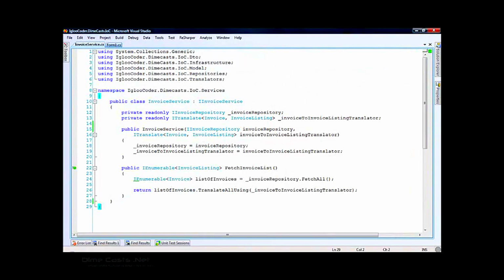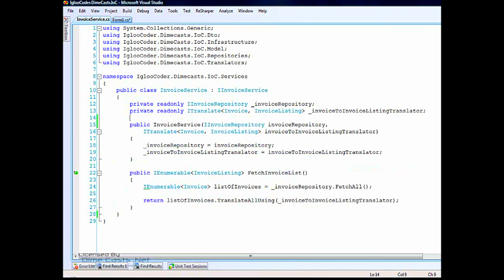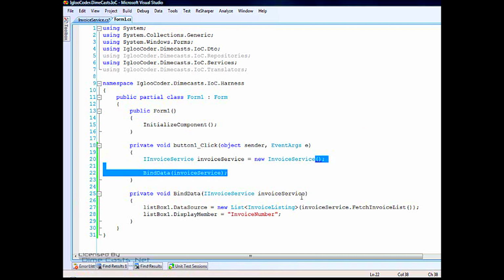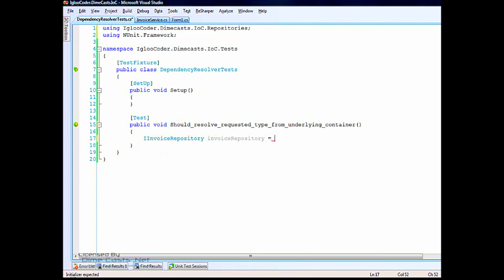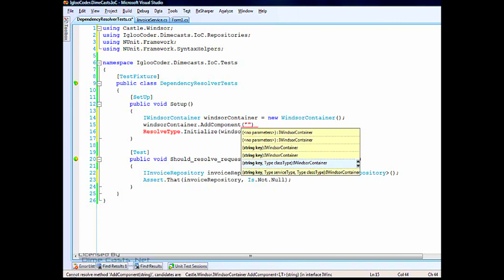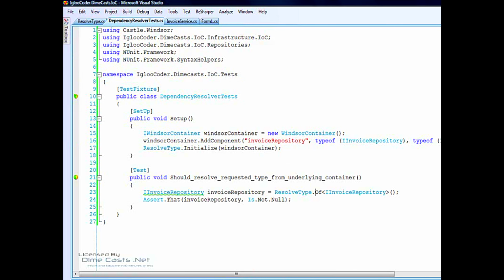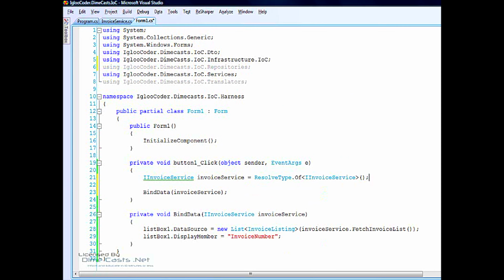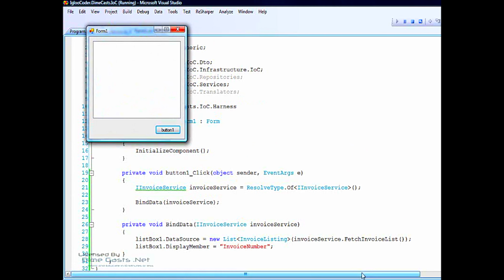Introduction to Castle Windsor - Getting Your IoC On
Episode #41

In this episode we take at how to use the Castle Windsor IoC Container.

This is the first in a multi-part series were we will show you how to use and configure Windsor as your IoC Container.

The goal of this episode is to get you up to speed with what Windsor can do and how you can use it.

Author: Donald Belcham
Level: Beginner
Recorded on: 9/2/2008

programming